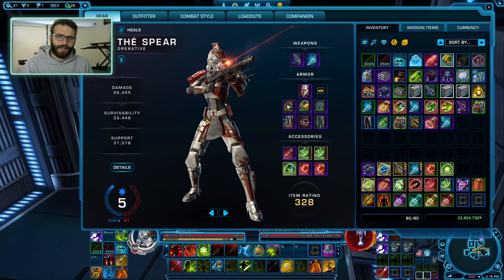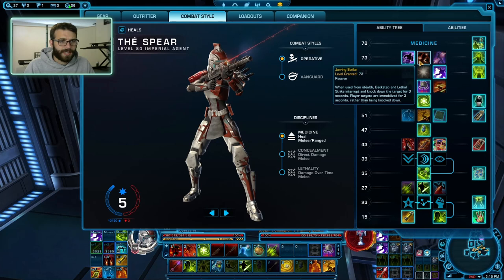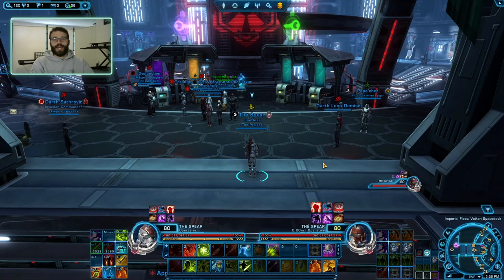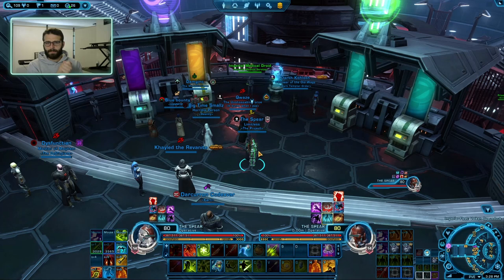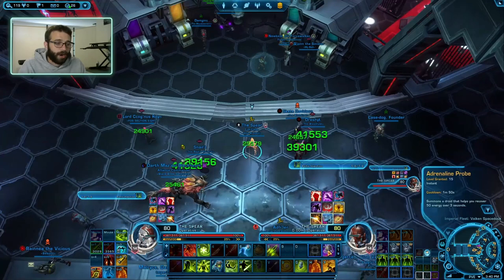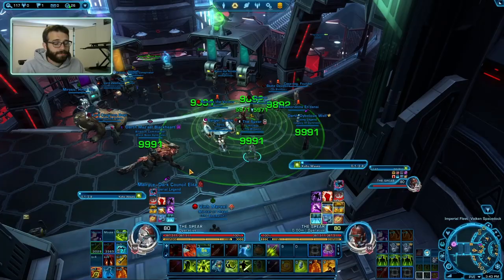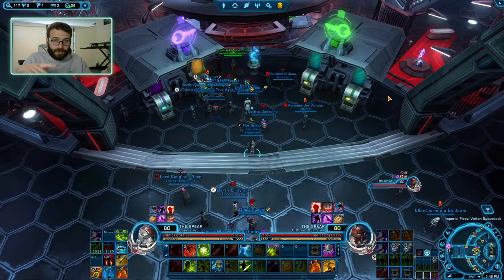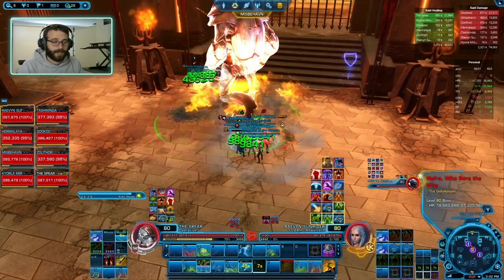SWTOR 7.0.2 Medicine Operative Guide